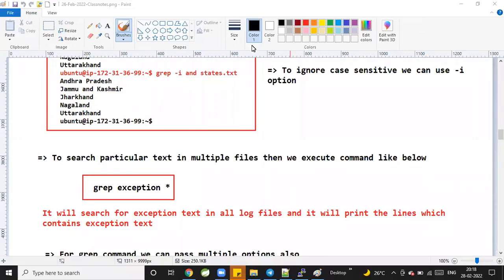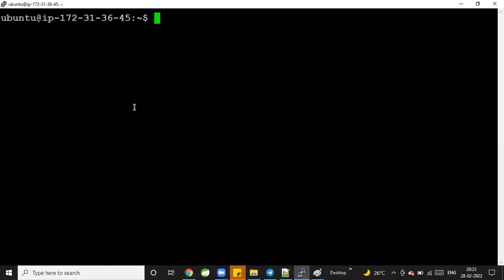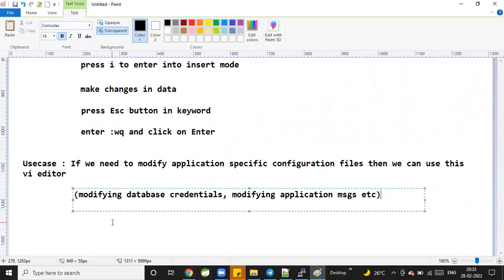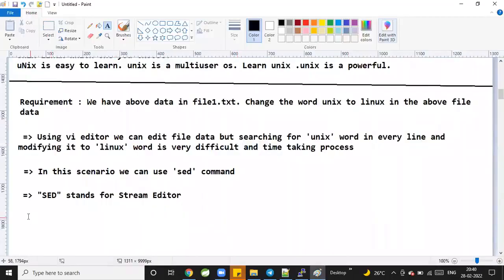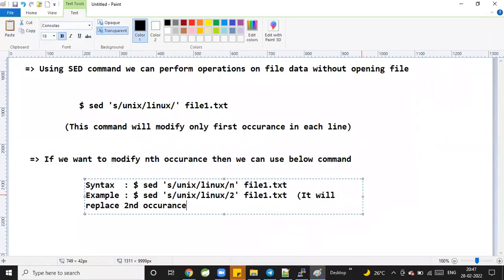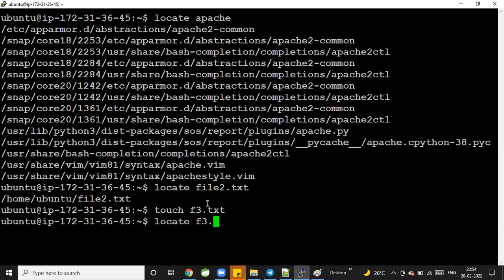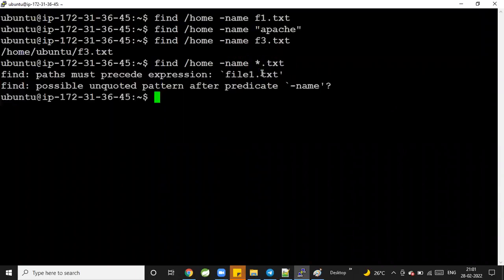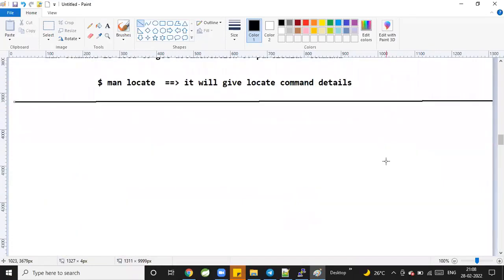AWS Session 9